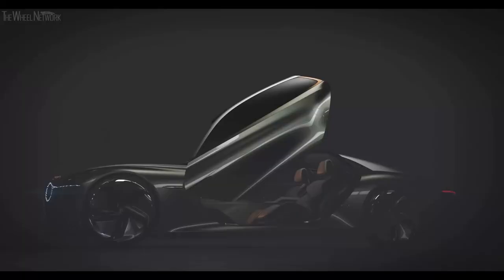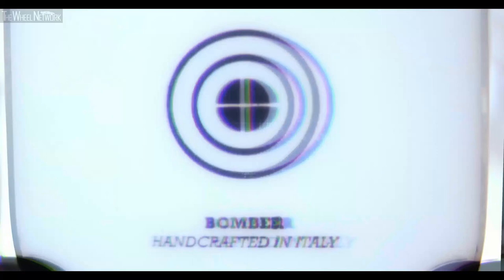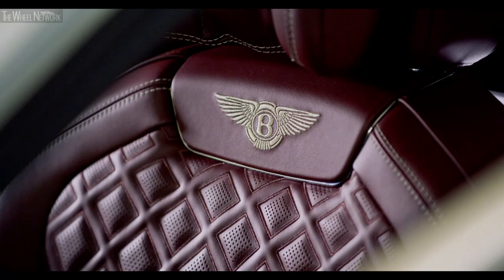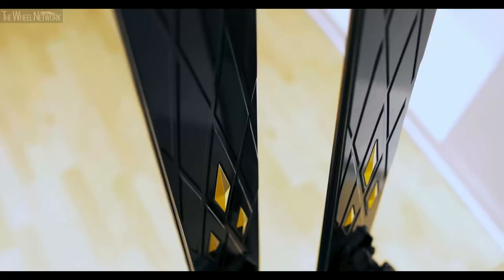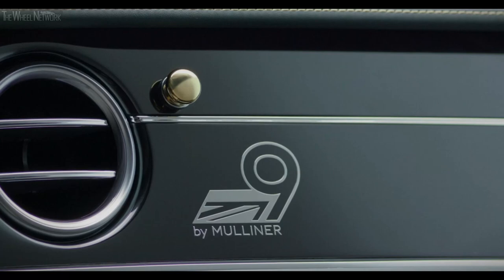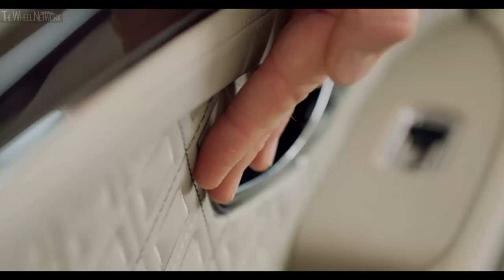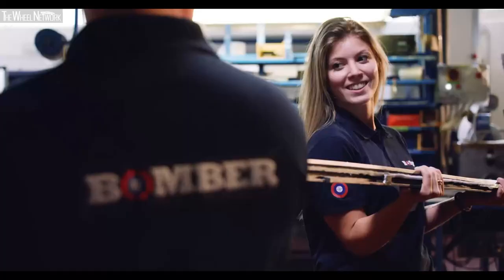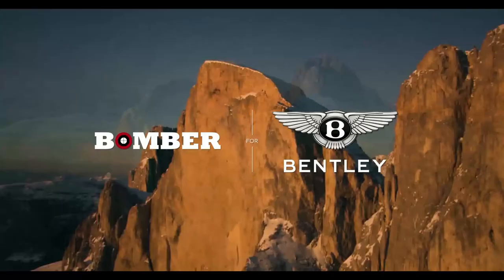The 24-karat gold-plated Bentely Centenary Ski by Bomber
▪ Bentley celebrates winter through a global partnership with fellow luxury brand, Bomber Ski
▪ Centenary Edition ski limited to just 100 pairs, adorned with 24-karat gold-plated inserts
▪ Bode Miller, former Olympic ski racer and Bomber co-owner, collaborates in creating and testing ski designs
▪ Two different designs for a total of 300 pairs of limited edition Bomber skis exclusively hand-made for Bentley
▪ With best-in-class ski equipment and extraordinary experiences to delight and challenge Bentley’s boldest customers

Bentley Motors is thrilled to announce the birth of an action-packed global partnership with Bomber Ski, in celebration of its centenary. To mark Bentley’s historic 100 years the Centenary Edition ski, which is adorned with 24-karat gold plated diamond-shape inserts, not only enhances performance through cutting-edge design technology, but also adds a magical sparkle to skiers on the slopes.

On- or off-piste this unique collaboration between two of the world’s leading luxury brands promises an extraordinary introduction to the very finest ski equipment and an entrée into a range of snowscape experiences and après-ski enjoyment around the world.

With a shared passion for creating exceptional products using the finest materials and innovative techniques, the partnership between Bomber and Bentley has resulted in the creation of an outstanding ski: unparalleled in design and exceptional in quality, staying true to both brands’ ethos of combining luxury and performance without compromise.

Bentley Lead Designer Chris Cooke worked closely with the Bomber teams in New York and Italy to bring the ski design from an initial sketch through to final production over the course of 18 months. The ski went through many rounds of intense testing to ensure absolute excellence on the slopes. The result has exceeded all expectations and the ski will match the needs of the world’s best skiers and amateur enthusiasts alike.

The design and development of the Bentley ski has also been heavily influenced by Bode Miller, legendary ski racer and co-owner of Bomber, who brought his skills and expertise to the entire process to ensure world-leading quality and, most importantly, the very best performance.

In honour of Bentley’s 100th year, the Limited Edition Centenary Ski takes inspiration from the diamond motifs, textures and patterns found in the EXP 100 GT concept car launched in 2019. With just 100 pairs being made, and featuring 24-karat gold-plated diamond-shape inserts, this ski guarantees its presence will be seen on the slopes.

The Black Diamond Edition ski is finished in gloss black for a dynamic and powerful aesthetic. Again, the distinctive Bentley diamond motif weaves its way across the highly polished ski, seamlessly gliding from a negative to a relief design, adding a textural finish that is rare to find within the ski market. In the Black Diamond edition, the six diamonds are accentuated in a gloss black finish, the sharp surrounding lines are formed using a highly unique pressing process.

Within the boutique Bomber factory in Biella, Italy, each pair of skis takes about 32 hours of handcraftsmanship to ensure the perfect execution. The ski is made from a sandwich construction with a core of wood and fibres, covered by two layers of Titanal. The top layer intricately blends from negative to relief to add further texture and interest which has pushed both teams to innovate with tooling, processes and materials to execute such a detailed design.

The iconic Bentley wings logo lies proudly at the top of the skis with the Bomber Ski marque placed at the tail, both providing not only a visual reminder of this exciting collaboration but furthermore to add extra rigidity for a smoother experience on the slopes. Both are crafted in aluminium to recall the brushed aluminium of Bentley's Continental GT models.

Bomber has been redefining the world of international luxury ski through its curation of Bomber Experiences, an exclusive programme of world-class skiing, dining and après-ski experiences at five-star destinations.

After the launch of the skis, Bentley and Bomber will unite to deliver extraordinary customer experiences around the world, bringing together their like-minded communities to share in unparalleled ski and drive events in the world’s best ski destinations.

As part of the ski events, customers will get behind the wheel of the Bentley product range on some of the most inviting mountain roads in the world, to truly experience the capability and luxury of the marque.

Only 100 pairs of the Centenary Edition skis and 200 pairs of the Black Diamond Edition have been manufactured. The skis are currently available in one size, 171cm, with additional sizes available January 2020.